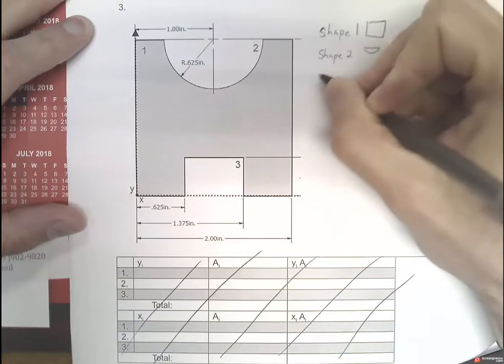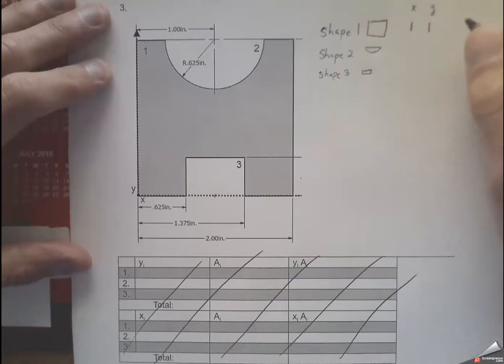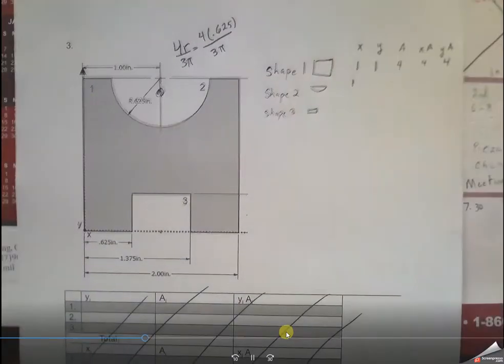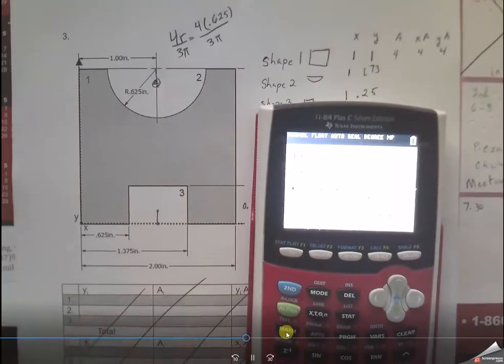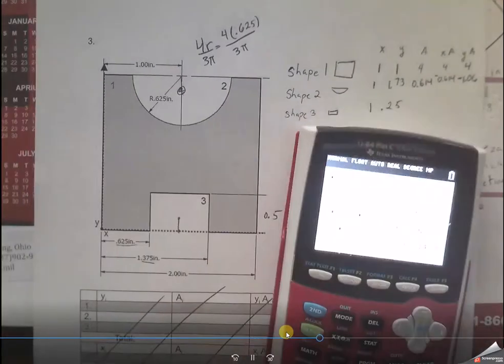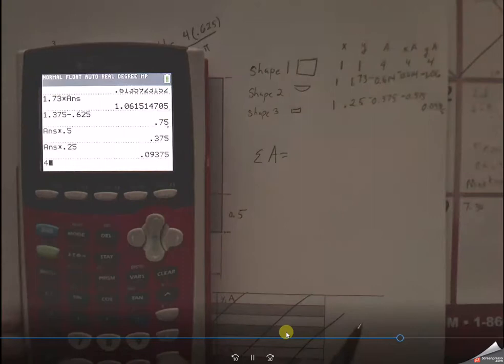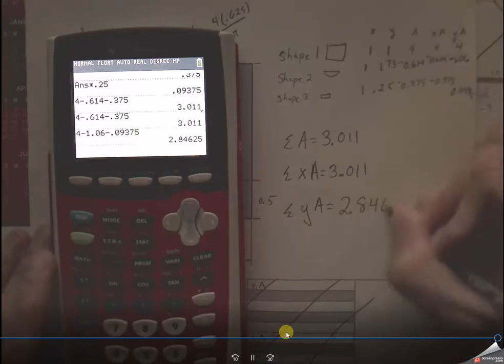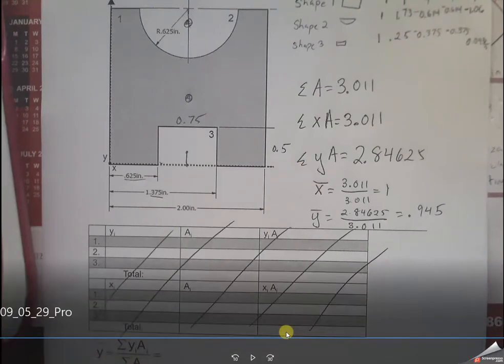Centroid Worksheet Question